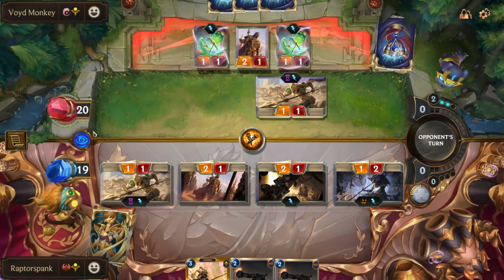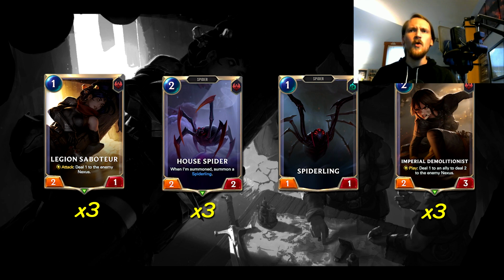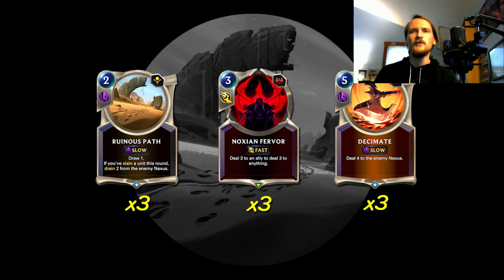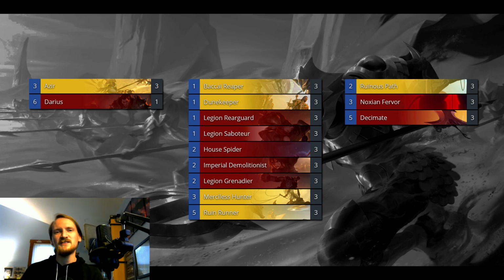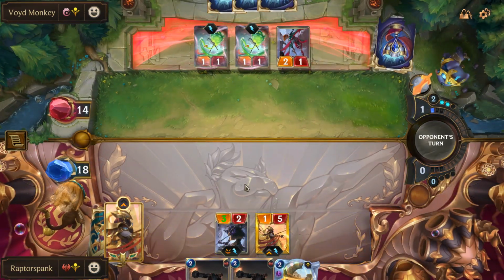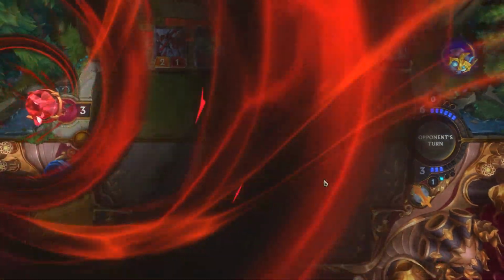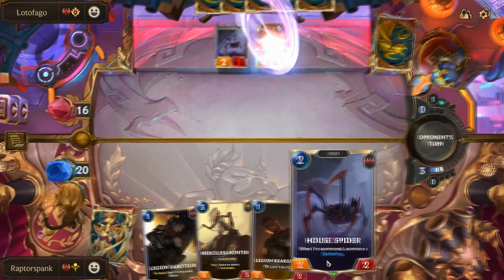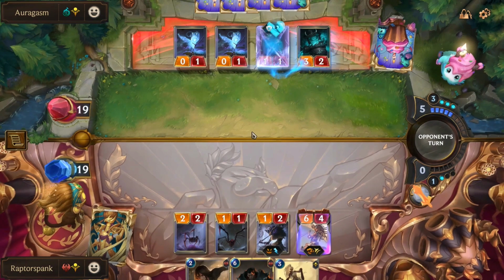Desert Fires: Azir Darius Burn: On the Grind S8 Episode 02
Today we are On the Grind! Returning to Ranked Legends of Runeterra with Azir Darius Burn. A very simple concept, this deck combines the powerful Noxus aggro shell with some of Shurima's more aggressive units and spells. Azir also is here to provide constant value from attacks to run your opponent down. Finally, Darius and Ruin Runner coupled with Decimate make for powerful finishers to close out the game. This deck guide includes a list of potential flex spots as well as some basic mulligan information. Then we put it through a few matches and talk about how we did!

0:00 Start
0:37 Deck Guide
8:03 Flex Spots
11:00 Mulligans
12:50 Match 1
17:42 Match 2
23:32 Match 3
27:48 Match 4
31:07 Match 5
36:20 Review

Socials